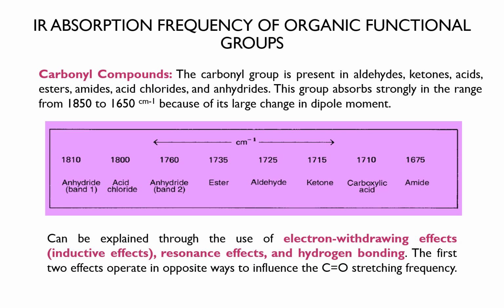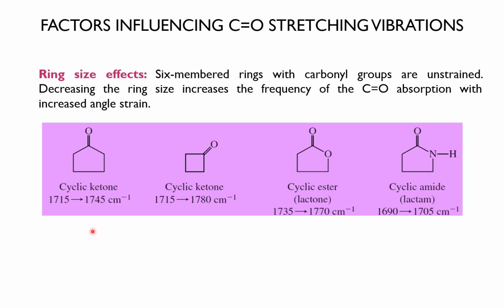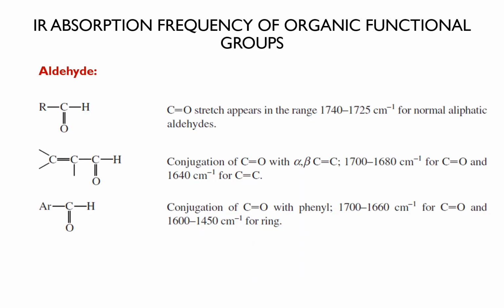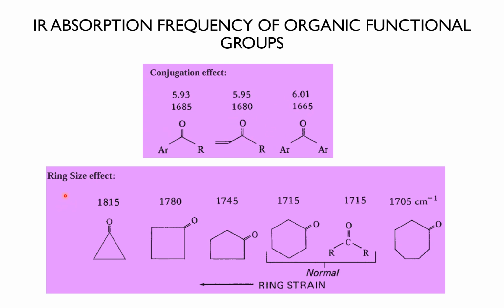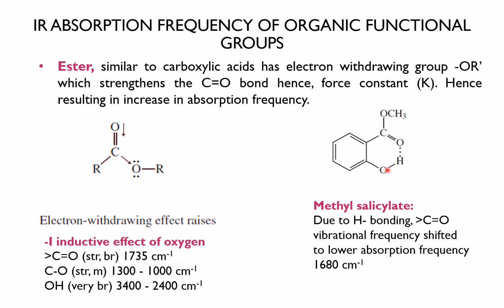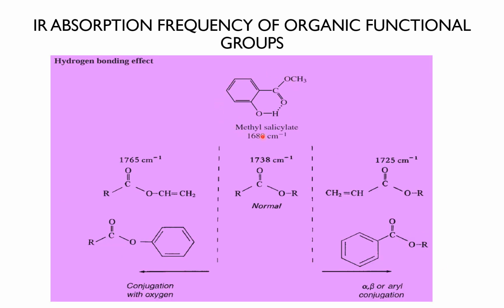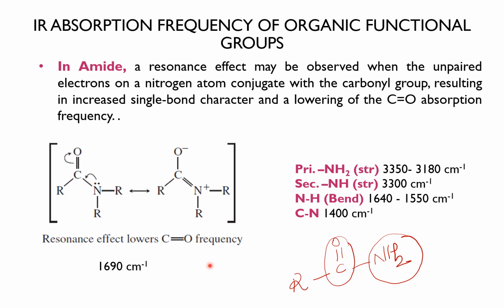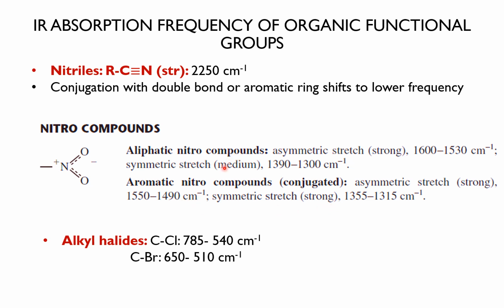IR Spectroscopy Lecture 3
In this video you will learn about carbonyl compounds absorption frequency values and factors affecting these values with examples. useful for students preparing for NET, SET, GATE exam and for M. Sc. Students.